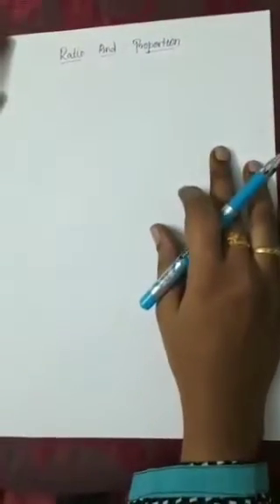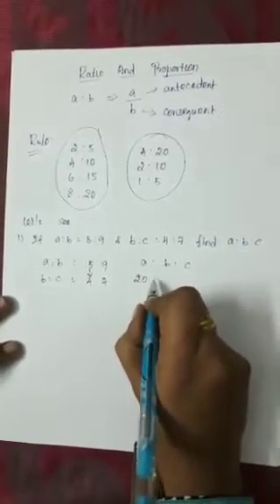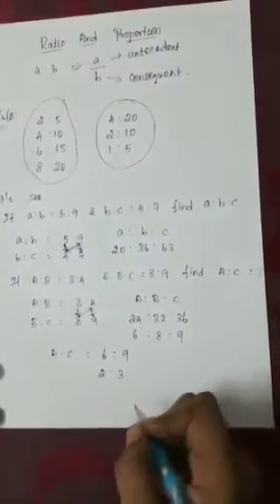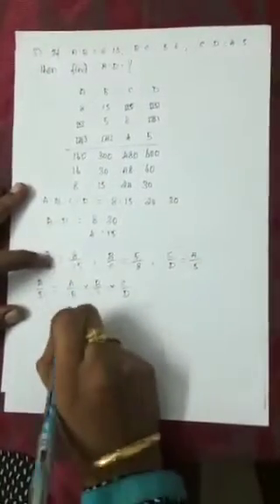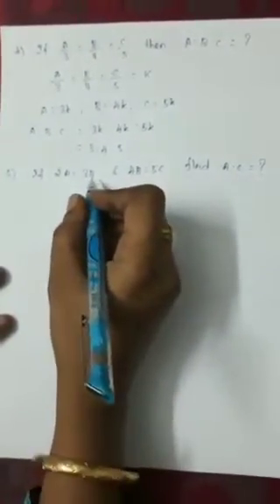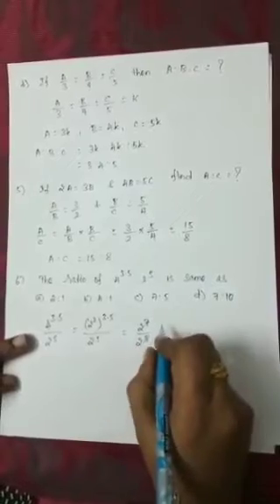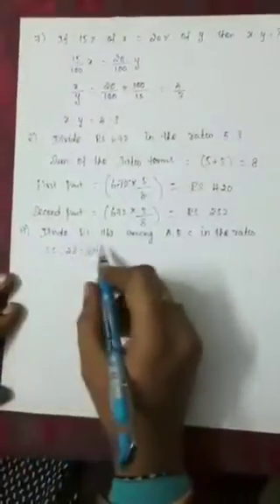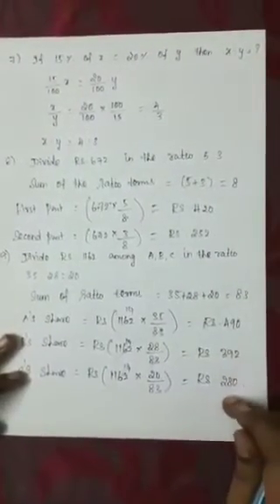Ratio and Proportion Part- 1 (Aptitude)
By
A. NAFIUNISHA
Assistant Professor of Mathematics
Jamal Mohamed College
Tiruchirappalli